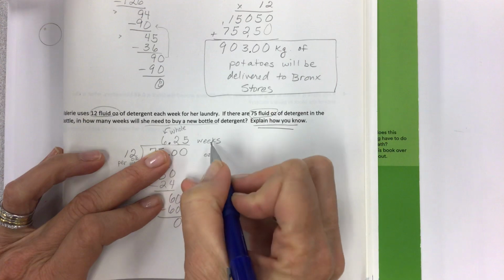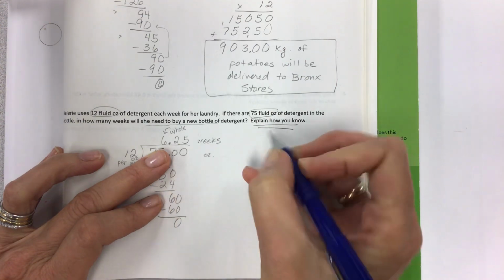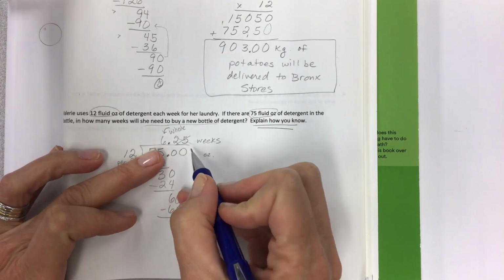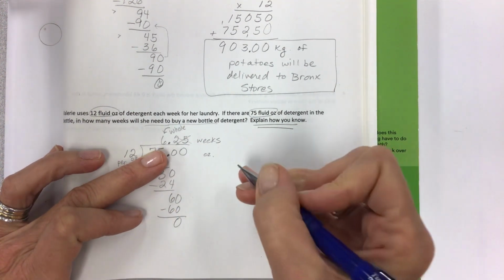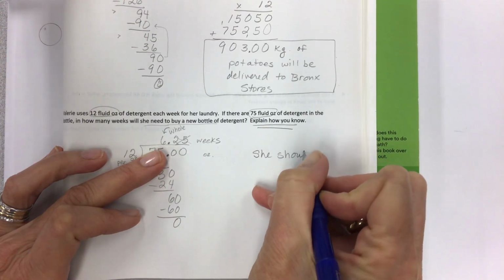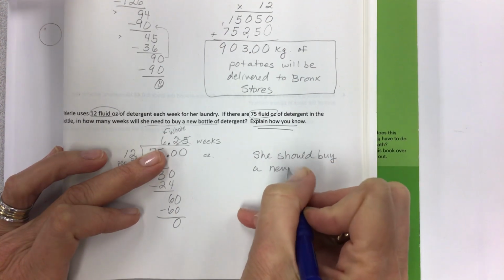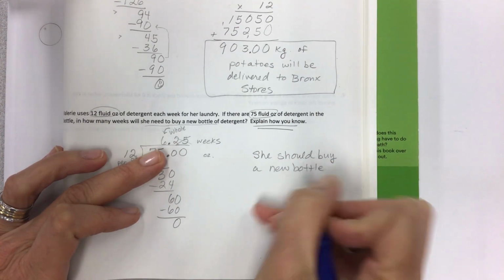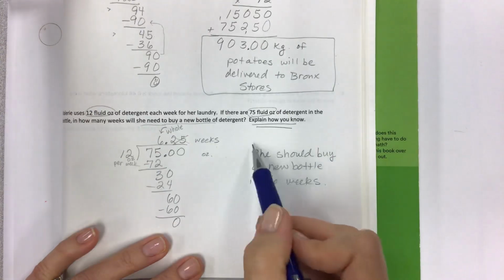Eureka math grade 5 module 2 lesson 29 problem set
Solve division word problems with multi digit division using the standard algorithm, long division